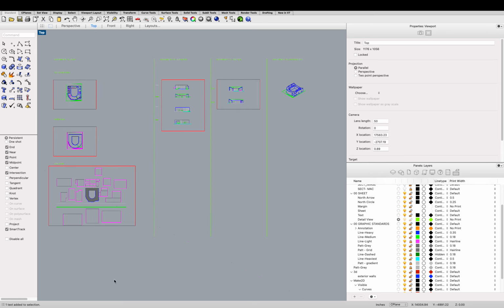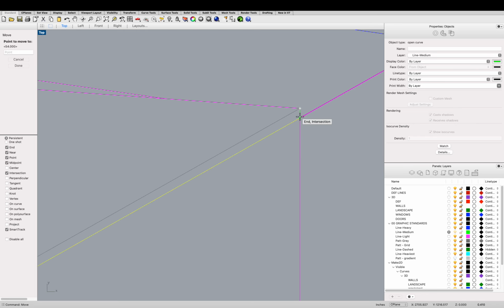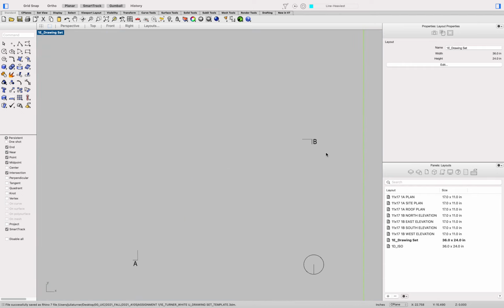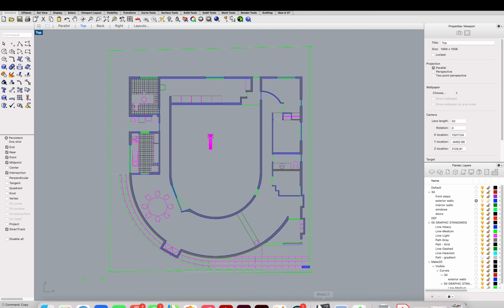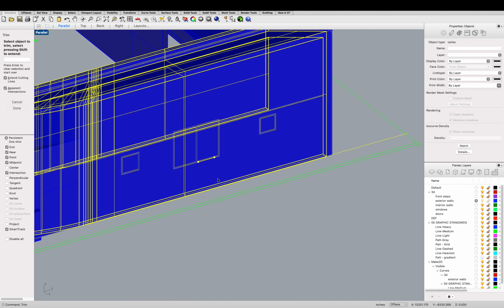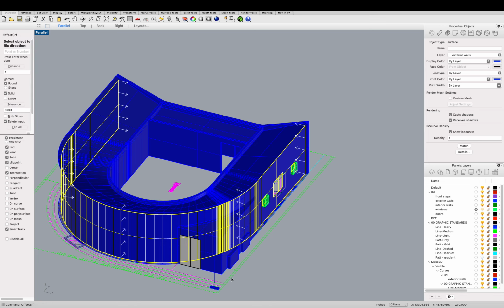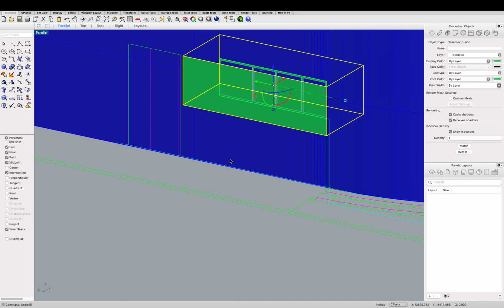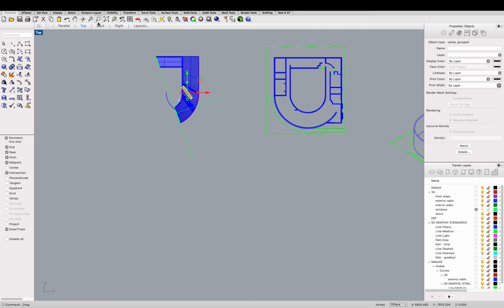Class Recap 9.30